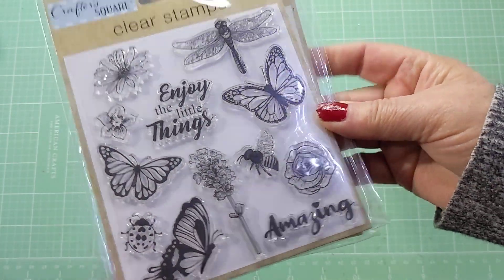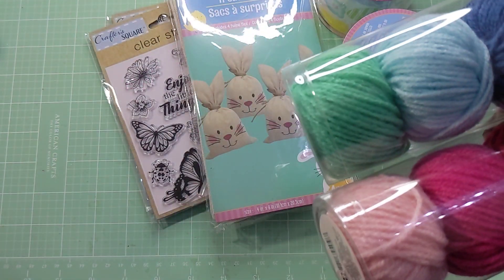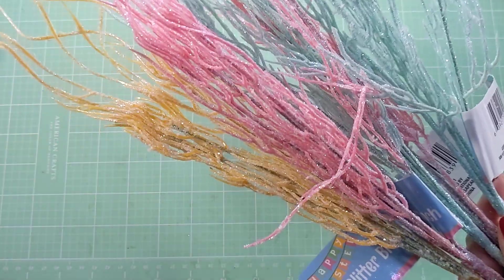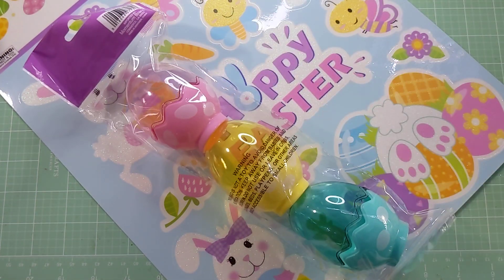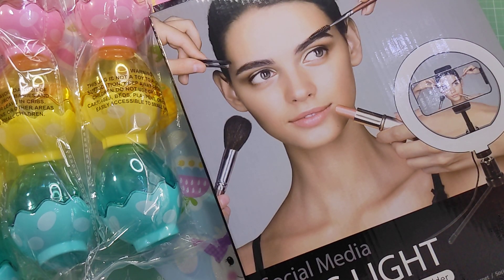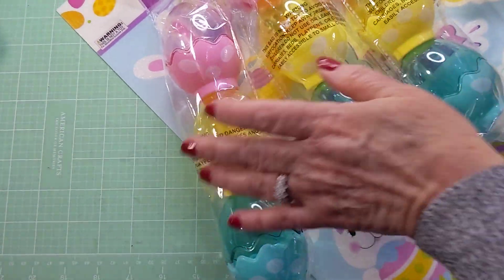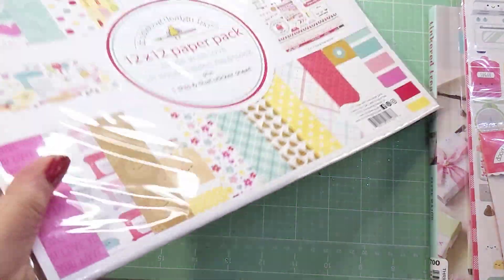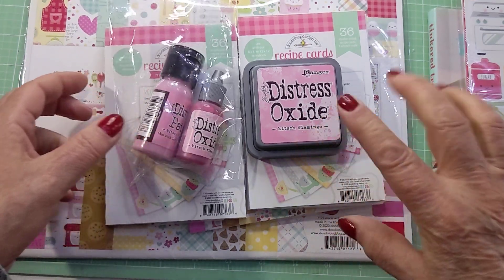❤️14 Days of Valentines purchases all mixed up!❤️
SEAM BINDING